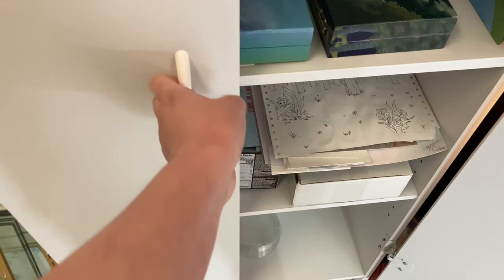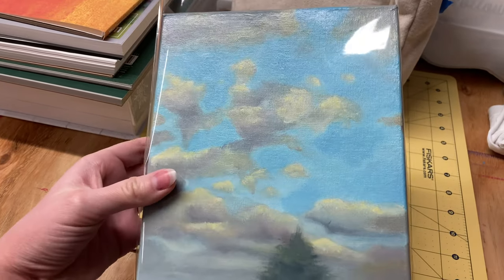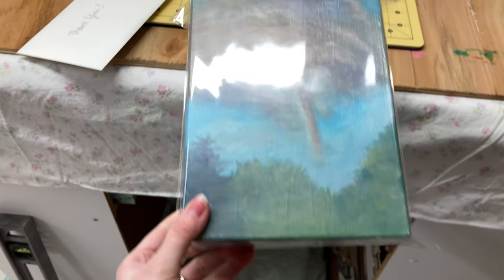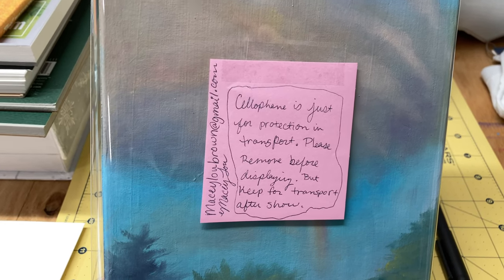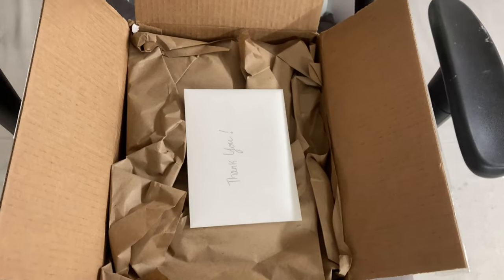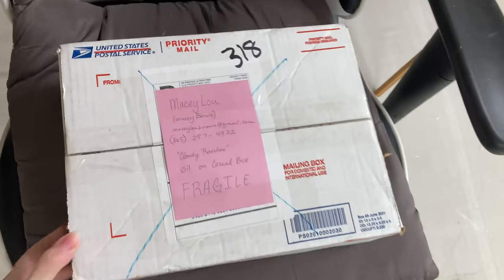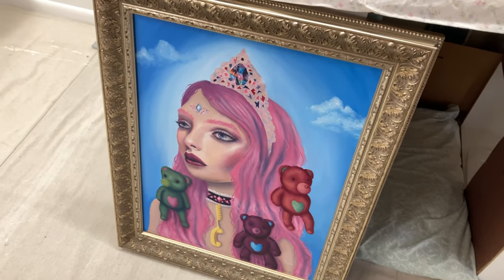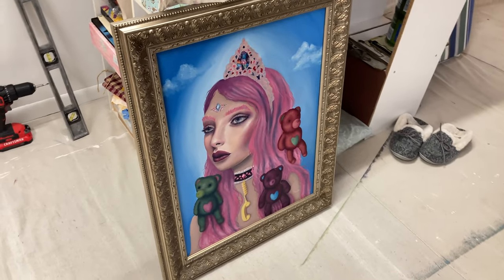Preparing for TWO Art Shows || Knoxville Emporium and Fountain City Art Center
I made it into the National Juried Exhibition at the Knoxville Emporium for 2023! I entered a few pieces, and the one that got in is titled "Cloudy Rainbow" and it's an oil painting on a cereal box. In 2020 and 2021 all the way to now, actually, I've been doing several oil paintings on unconventional items and canvases. I wanted to see what I could do. This is just one of many pieces where I paint on something that would otherwise either go to recycling, where it may not even really get recycled or end up in landfill. I like the idea of making some art on recycled materials. Even if it's just a portion of our total portfolios as artists.

I also entered an open show called Wall of Fame at the Fountain City Art Center. I have 2 pieces in that show: "Peculiar Princess" and "Puppet Master." My work will be in that show until around the end of the month of March, so you can still go see that one! It's in Fountain City, Tennessee, on Hotel Rd, right off of Broadway. It's right next to the park, a block from the duck pond.

Let me know what you want to see next on this channel.